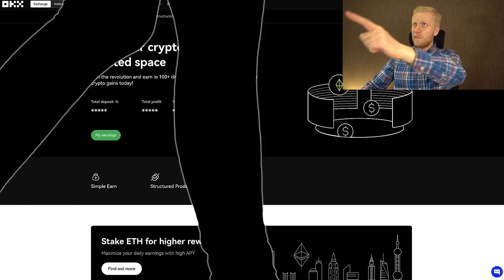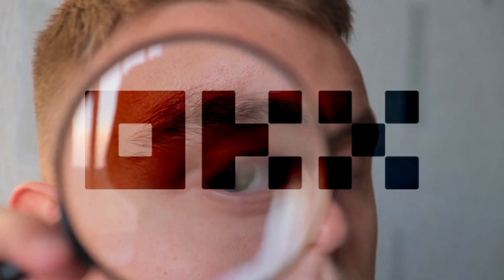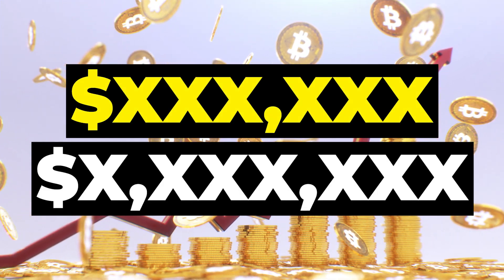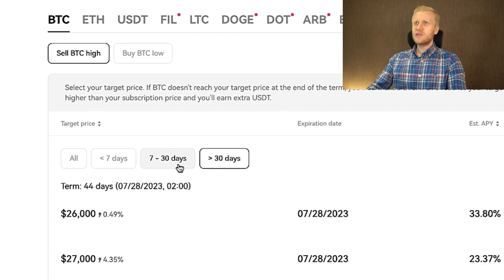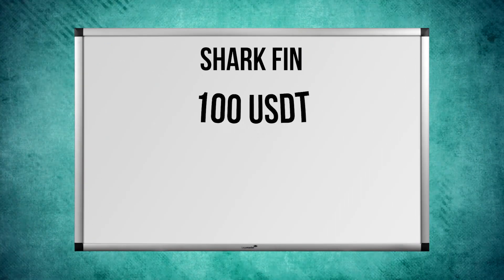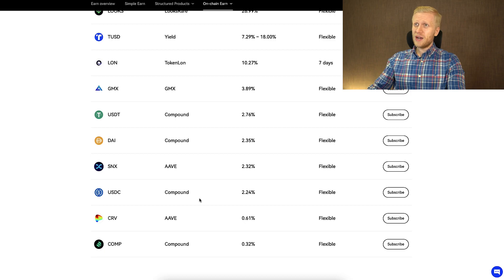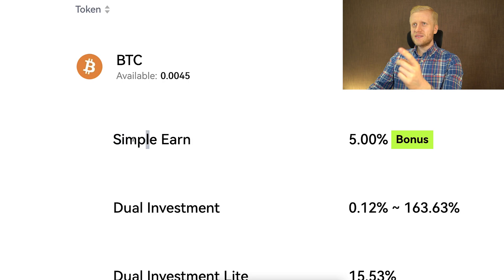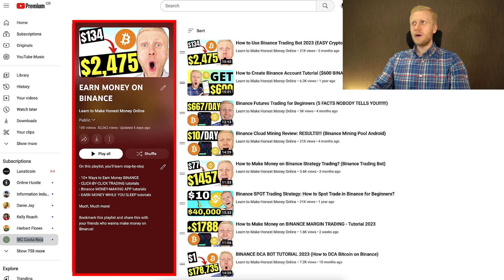How to Use OKX Earn Feature: Explained in Tutorial (OKX Referral Code)